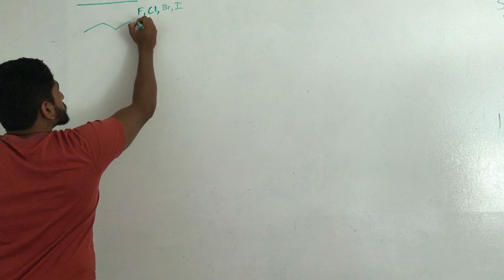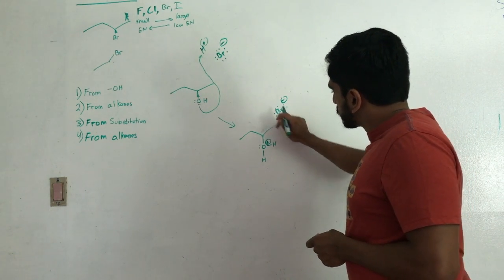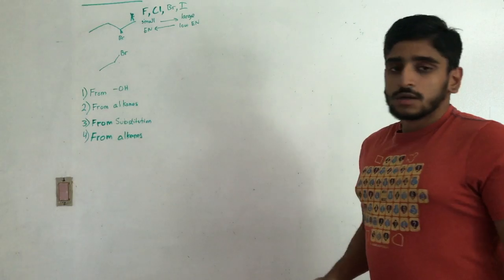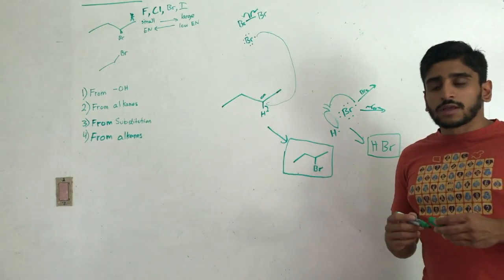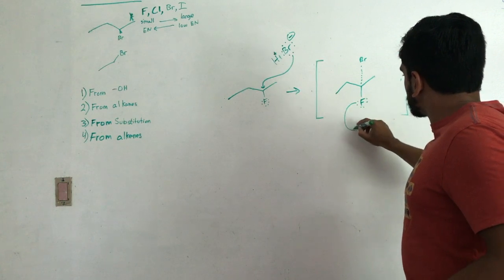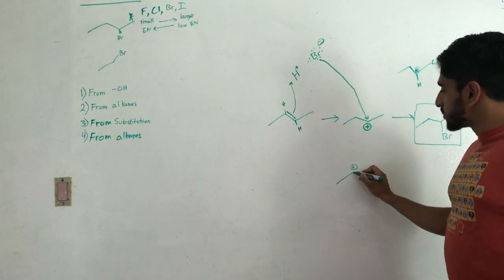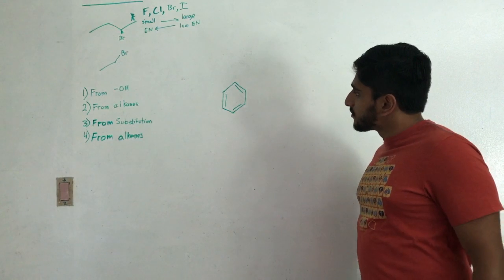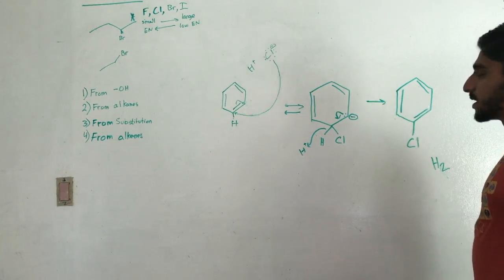Organic Chemistry-Haloalkanes and Haloarenes